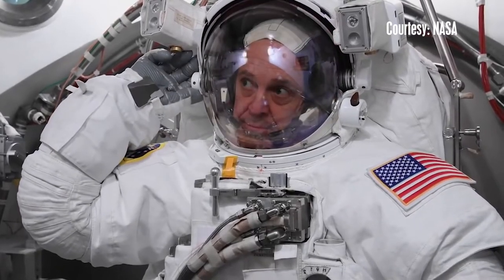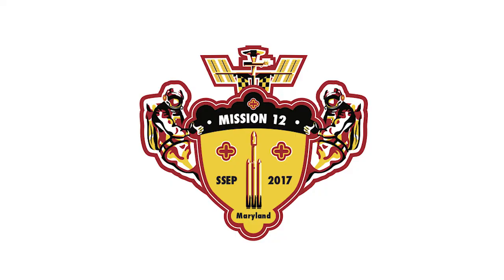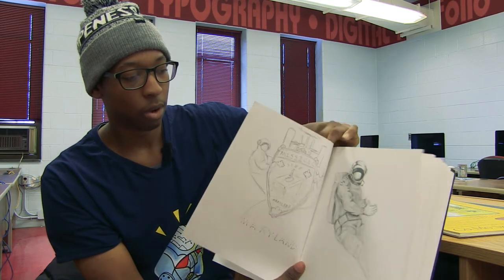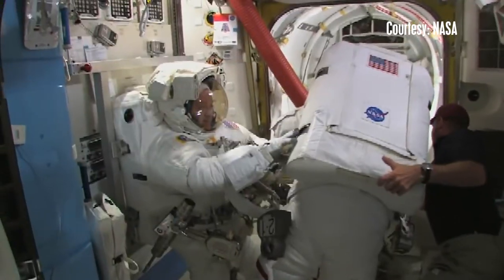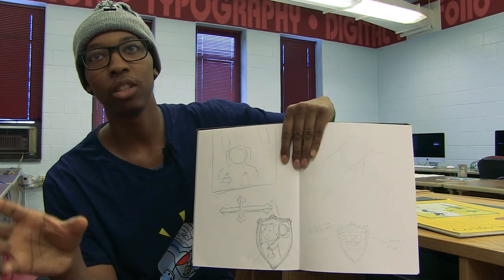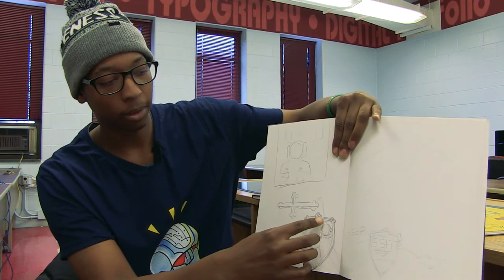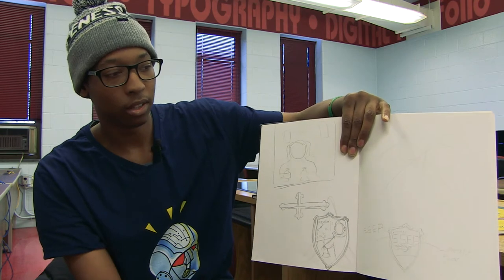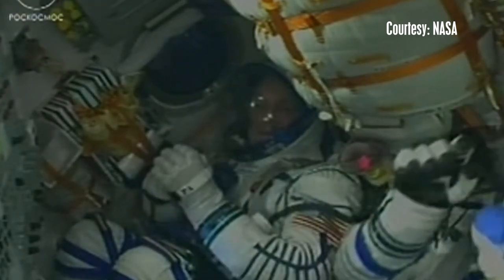Frostburg State Art Student's Mission Patch to Fly to International Space Station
Frostburg State art and design major Donovan Carter designed a mission patch that will fly to the International Space Station Center! Donovan won the Students Spaceflight Experiments Program Mission Design Competition. His patch with its Maryland flag-inspired theme, represents the University System of Maryland for SSEP Mission 12. Voiceover by Moriah O'Neal